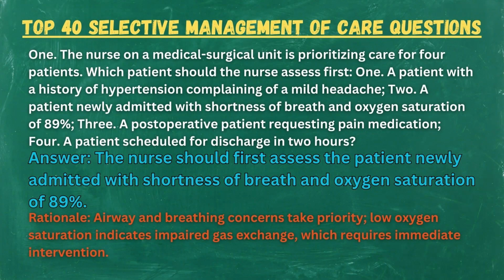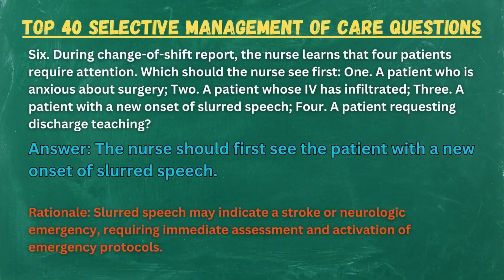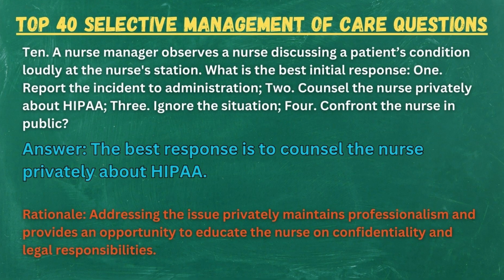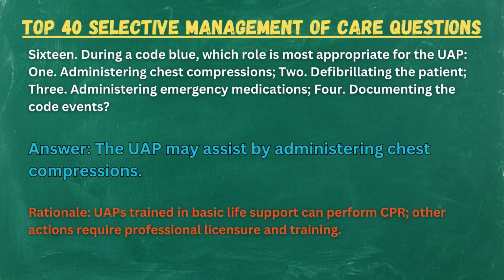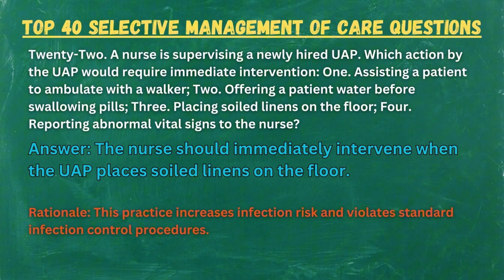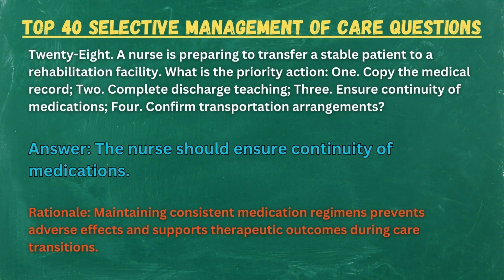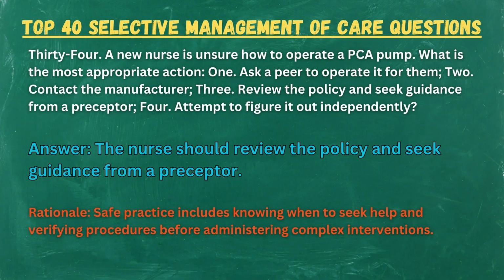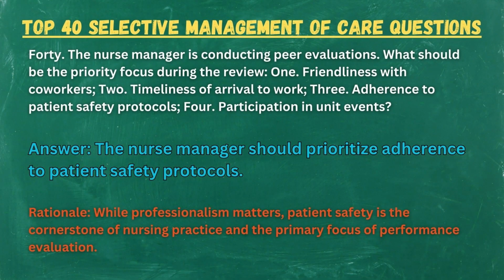NCLEX 2025 Strategy: Management of Care Questions to Crack the Exam with Confidence-Last Years Q&A!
🎯 Are you ready to CRACK the NCLEX 2025 and PASS with full confidence? This video is packed with powerful NCLEX-style Management of Care questions that test your critical thinking, decision-making, and prioritization skills—the same skills you need to master to succeed on the Next Gen NCLEX exam!

💡 Whether you're weeks away from your test date or just starting your NCLEX prep journey, this video is designed to sharpen your clinical judgment and help you approach the exam with strategy and clarity.

📌 What You’ll Learn in This Video:
✅ How to prioritize care in complex patient situations
✅ Safe and effective delegation strategies (RN, LPN, UAP)
✅ Assignment decision-making in diverse clinical scenarios
✅ Protecting patient safety with every action
✅ Rationales that deepen your understanding of nursing responsibilities

🎓 These questions go beyond memorization—they challenge you to think like a nurse. You’ll not only practice choosing the correct action, but you’ll also understand why it’s correct, thanks to clear, evidence-based rationales.

📺 Why You Should Watch This:

Perfect for anyone preparing for the Next Gen NCLEX (NGN)

Aligned with NCSBN’s “Management of Care” category

Ideal for visual and auditory learners

Helps reduce test anxiety by building confidence through realistic practice

🔥 More NCLEX Prep Coming Your Way!
🧠 Clinical Judgment & Case Studies
💊 Pharmacology Made Simple
🩺 Fundamentals, Med-Surg, and More!

Let’s build a community of confident future nurses, ready to take on NCLEX 2025 and the real world of patient care.

Which Management of Care topic do you struggle with most? Let’s help each other succeed.